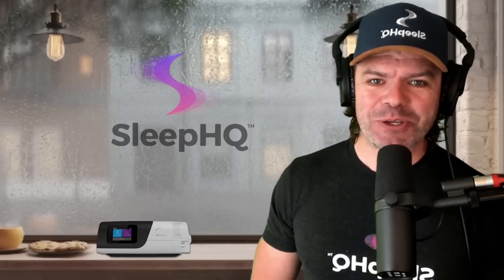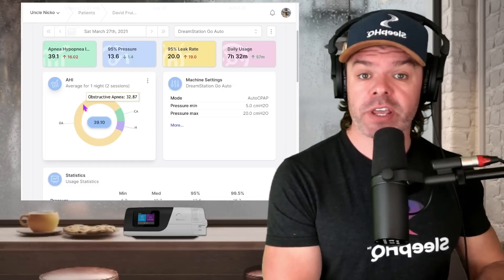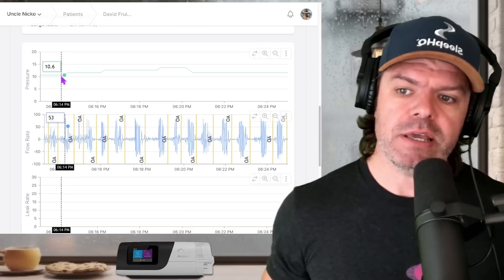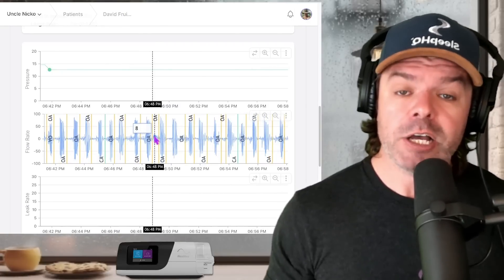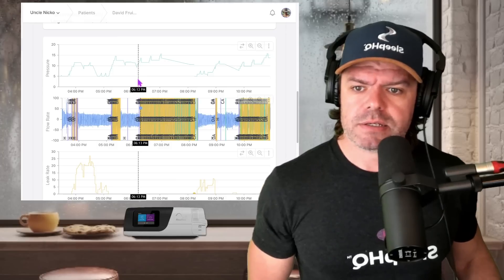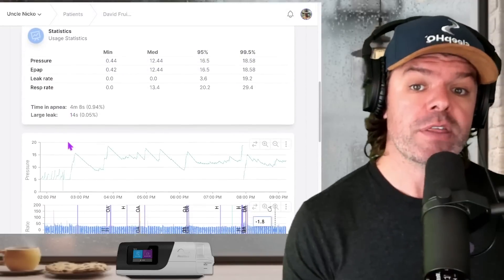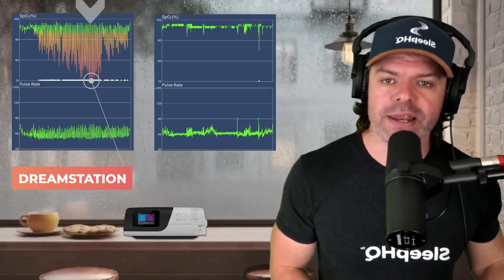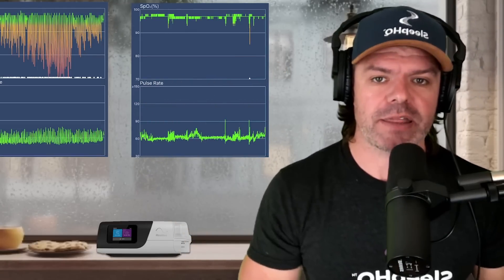ResMed Vs Philips - This Is Disturbing! 🤯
In this case study, I compare the Philips Respironics & ResMed auto algorithms.

For the first time in history, we now have a powerful analytics platform that can be used to compare cpap performance & treatment efficacy.

Here are two studies that I highly recommend reading. They do validate my findings.

Here's what Philips has to say about their algorithm.
Sleep Review: In a couple of brief paragraphs, please generally summarize the approach used in your auto-adjust CPAP machine’s algorithm to detect sleep-disordered breathing events?

Philips Respironics: The main goal of the REMstar Auto algorithm is to normalize sleep by delivering the lowest CPAP pressure. What makes the REMstar Auto algorithm unique is its sophisticated three-layered algorithm. Unlike other auto-titrating devices in the market, the REMstar Auto can manage a respiratory event in the early stages rather than waiting for it to occur.

The primary function of the algorithm is to conduct proactive analysis of the patient’s upper airway and its potential to collapse. It makes subtle, programmed CPAP pressure adjustments in response to detected changes in flow.

The second layer consists of programmed responses to apneas, hypopneas, flow limitations, and vibratory snores.

In the third layer, the algorithm operates in a variety of exception conditions. For example, the algorithm ceases to increase pressure for patients who may experience sleep-disordered breathing events that are not responsive to pressure increases (such as central apneas). The algorithm decreases CPAP pressure when the patient is experiencing a large mask leak. The result is clinically proven, effective therapy at minimal CPAP pressure.

Sleep Review: How does your product respond once a sleep-disordered breathing event is detected?

Philips Respironics: With its proactive and continuous analysis throughout the therapy session, the REMstar Auto algorithm has the unique ability to deliver just enough CPAP pressure necessary to ward off a potential event. Since the pressure delivered at any given time is slightly higher than the pressure level necessary to open the airway, if an event does occur, the device does not need to rapidly respond by increasing pressure quickly. When the REMstar Auto detects a clustering of events, it determines the patient’s airway to be unstable and slowly increases pressure to achieve a higher level of CPAP for a new 5-minute period.

The REMstar Auto detects and responds to apneas, hypopneas, flow limitations, and vibratory snores. To detect apnea or hypopnea, the algorithm calculates a baseline patient flow based on a moving average of patient flow. The baseline flow and any changes in flow are based on the algorithm’s analysis of four parameters of the flow signal: flatness, roundness, peak, and shape. This precise recognition of unique patient flow patterns is the reason why the REMstar Auto reacts better than other devices.

Sleep Review: Finally, what was the basis or reference for incorporating the above-described approach to detecting and responding to sleep-disordered breathing events?

Philips Respironics: The theory of the algorithm was developed based on clinical understanding and practices used in titrating CPAP pressures during a PSG titration process. Additionally, there has been extensive clinical and bench test validation of the algorithm’s effectiveness. These studies have been conducted by Philips Respironics and independent medical professionals. Several studies have been published in medical and other trade journals.

Nicko - I'm calling BS!

is available for ResMed & Philips Respironics CPAP users. Free to use, it's super easy to upload, review and share your cpap therapy data charts. We're adding new CPAP machines to the platform every month, so join our mailing list, and we will let you know when your CPAP is compatible

International DHL Express shipping available for $50 AUD - 5-10 days
Prices are in AUD - At the current AUD/USD exchange rate the U.S price delivered is around $175 USD

If you enjoy my CPAP Reviews and it's helped you with your therapy, please consider supporting the channel by becoming a channel member . I can 100% guarantee your membership will end up paying for itself. Lots of love. Uncle Nicko

00:00 - ResMed Vs Philips Respironics Auto Algorithms
01:45 - DreamStation Results
03:40 - Obstructive Sleep Apnea
04:10 - DreamStation Auto Algorithm
08:40 - The Problem
09:40 - AirSense Results
10:15 - AirSense Auto Algorithm
12:25 - Blood Oxygen Comparison
13:14 - The Bottom Line